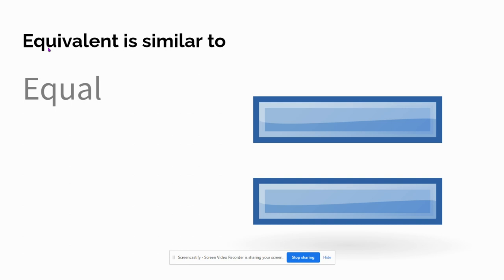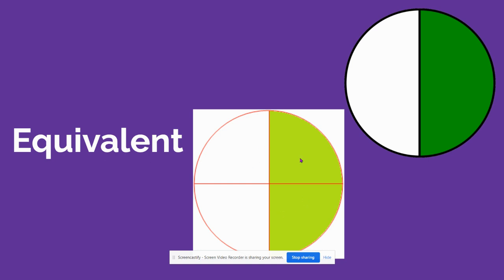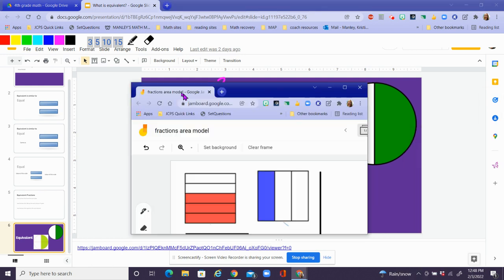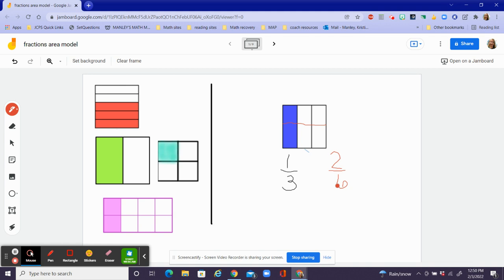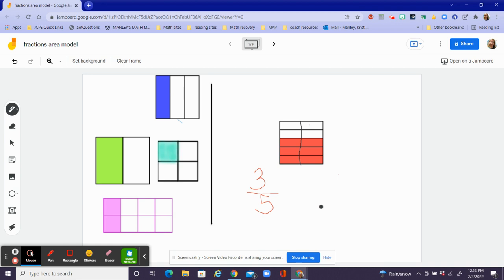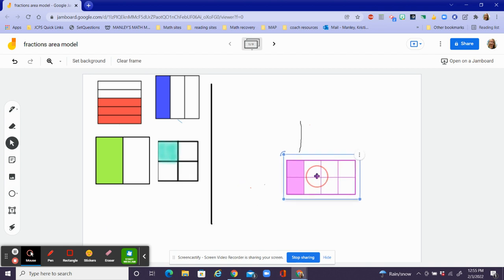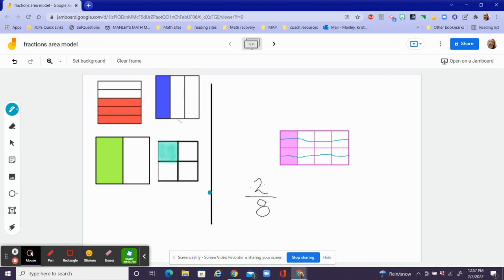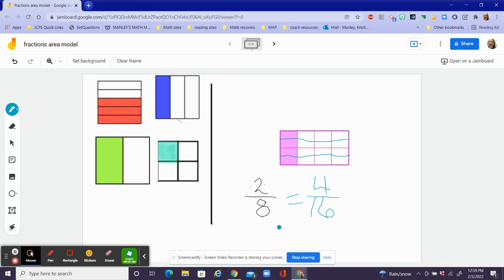Equivalent area model